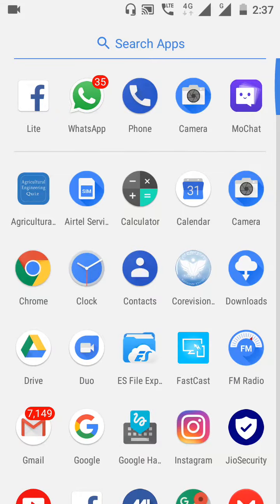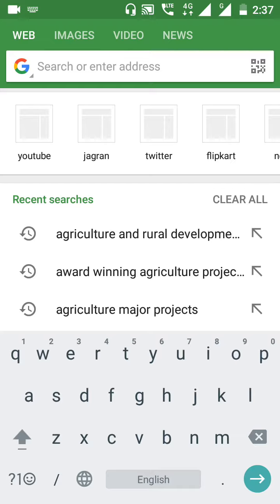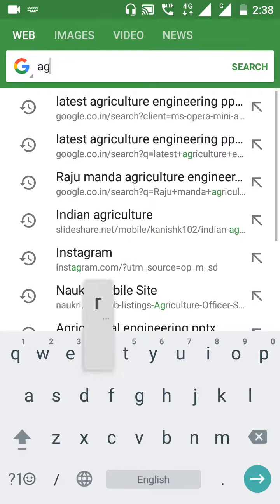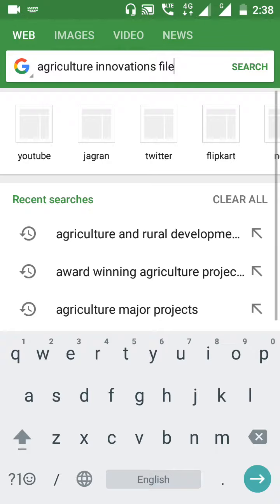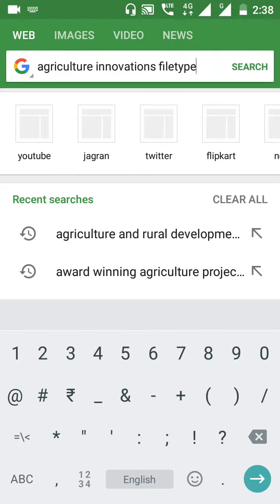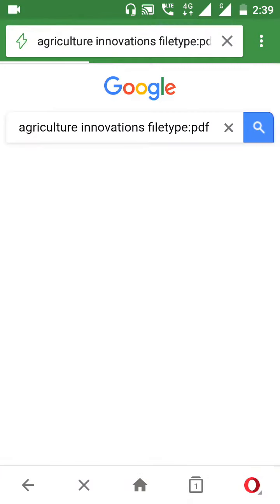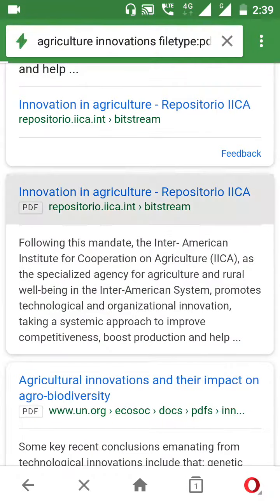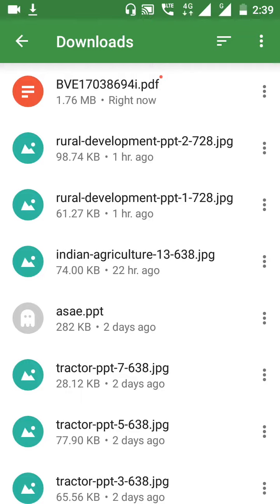How to download ppt,pdf or xls files directly from Google search